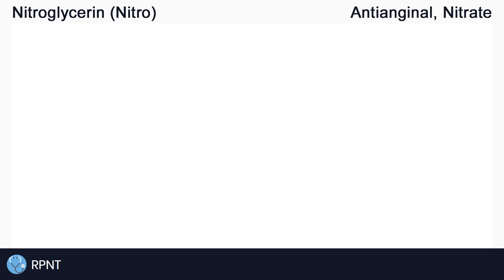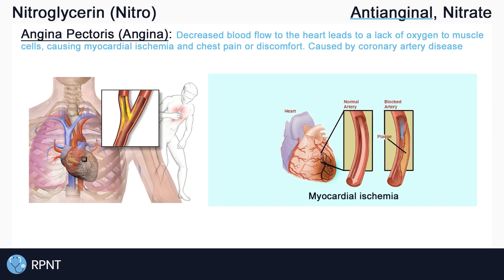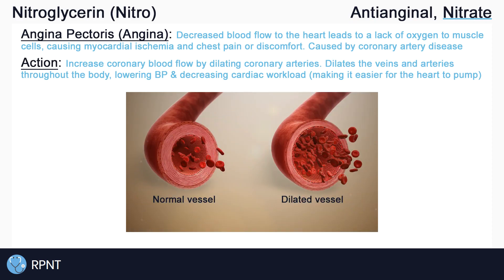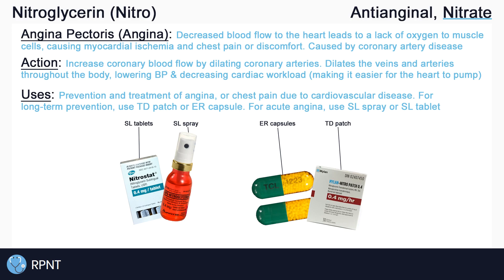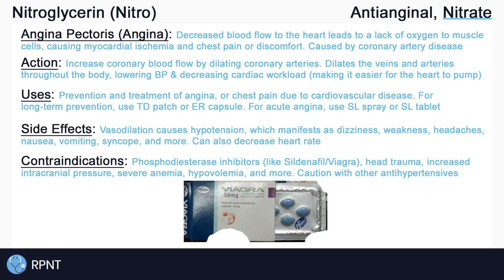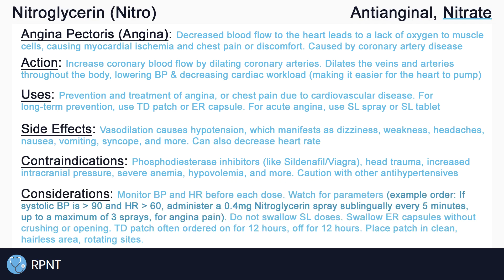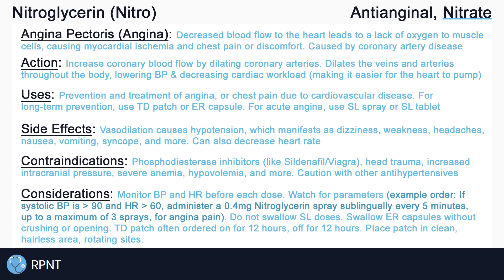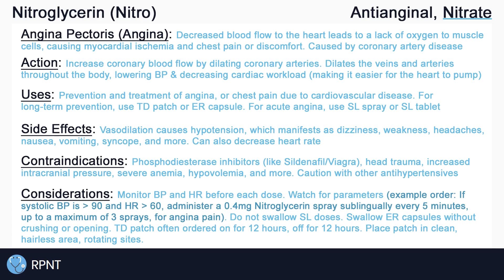Nitroglycerin (Nitro) Nursing Drug Card (Simplified) - Pharmacology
NCLEX Review: Nitroglycerin - Mechanism of Action, Onset, Side effects, Contraindications, and Nursing considerations

Background: 0:22
Action: 1:33
Uses: 1:57
Side effects: 2:27
Contraindications: 2:50
Nursing considerations: 3:28

Reference Images:

Chest pain image: cardiovascularconsultantspc.com - Angina pectoris

Heart plaque image: rnpedia.com - Angina Pectoris Nursing Care Plan & Management

Blood vessel dilation image: Wikipedia - Vasodilation

Intro: adMJ707
Outro: adMJ707